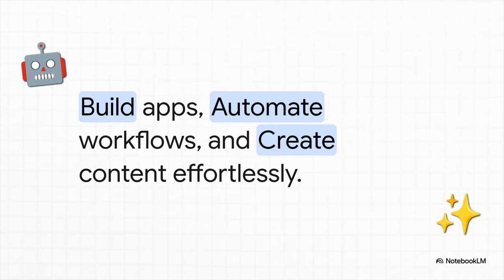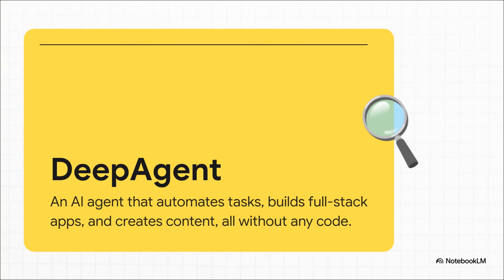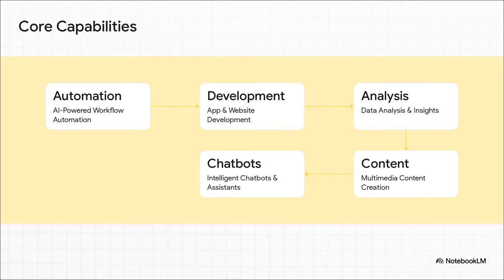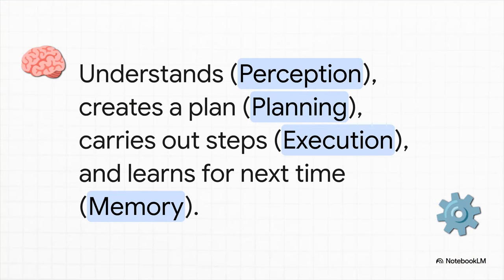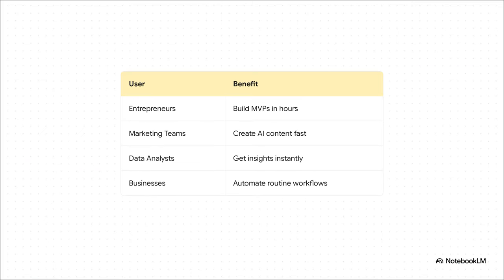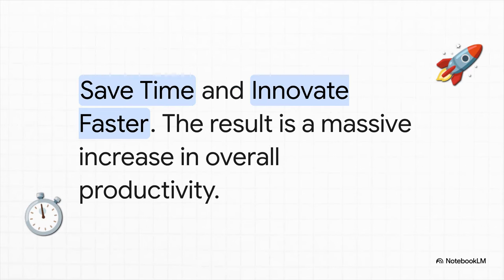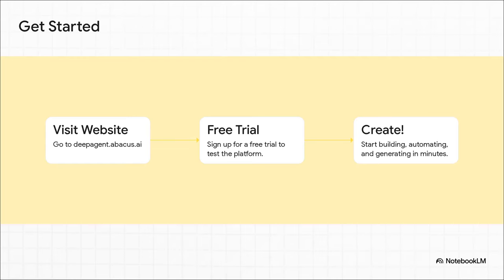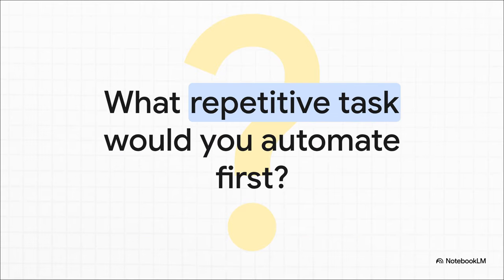DeepAgent by Abacus.AI – The AI That Does Everything for You!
Discover DeepAgent by Abacus.AI – the ultimate AI assistant that can build apps, automate workflows, create AI-generated content, and even analyze your data. Whether you’re an entrepreneur, developer, marketer, or content creator, DeepAgent lets you do more in less time, without writing a single line of code.

In this video, we dive into all the features of DeepAgent, including intelligent chatbots, full-stack app development, automated data insights, and AI video creation. Learn how this all-in-one AI tool is transforming productivity and creativity for businesses and individuals alike.